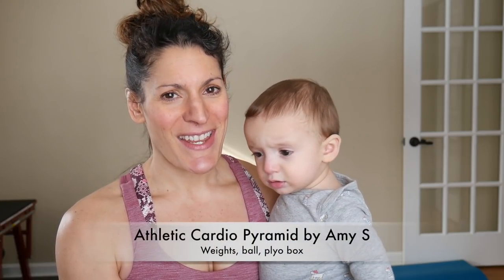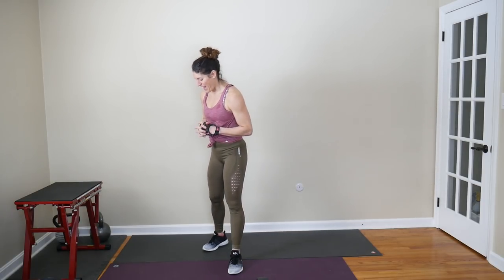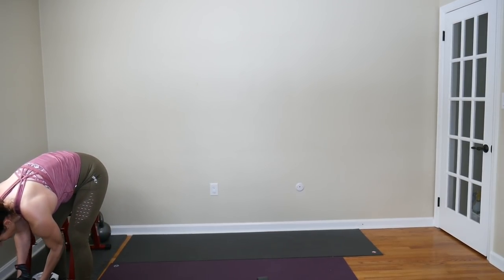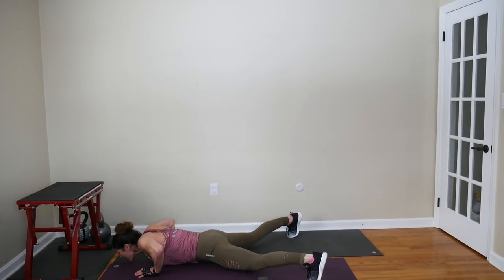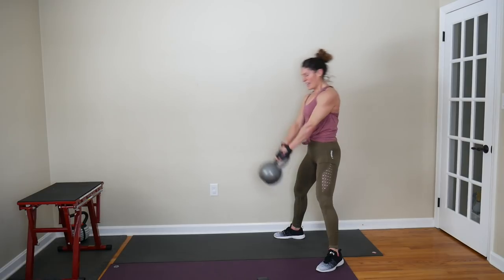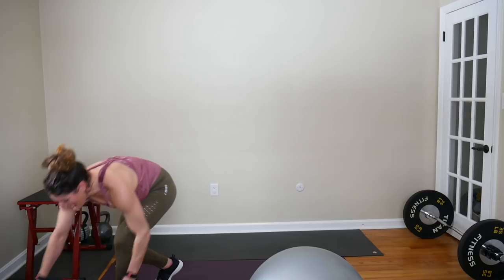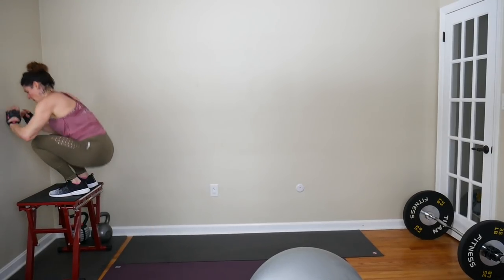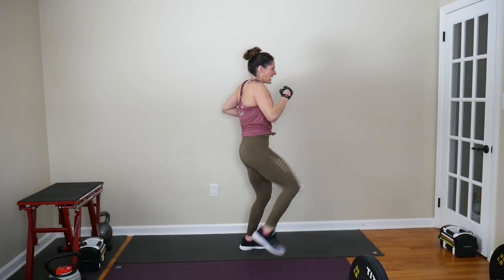ATHLETIC CARDIO PYRAMID #2 by Amy S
Expansion kit on my Powerblock Dumbbells to make them go up to 60lbs

colored-lettering.html

Versa Grips

Squat sponge

Sandbag: Iron Core Athletics Pink Sandbag Training Fitness Workout System **I have the Medium size bag and have it filled to 52.5 lbs**

Plyo Box:  Stamina X adjustable height plyo box

Grippy sling shot Hip Circle

Ankle weights: Gold’s Gym 5 Lb

Bosu Ball

Click on this link to shop DockATot and get $10.00 off!!

Athletic Pyramid Combos
Do each part of the move, going from 10-2 (evens only).
1. Rollback to alt Pistols + rocket lunge
2. Discus Throw + windmill (2=1)
3. staggered pushup + KB Upright Row
4. Plank Jack Push-Ups + Box Jumps
5. KB DL/squats + Swings
6. Skullcrushers + toe touch crunch

Regular Pyramid (5-1)
1. Star Burpees + Hang Cleans
2. Ball Pike + tricep pushup
3. yoga tricep pushup to dolphin
4.  R Jab L Jab Sprawl + box jump

HIIT 50:10 (2x)
1. Twerknados and SA snatch
2. Swimmer Burpees – at top, front kick and back kick before 180ing to other side
3. Angry Donkeys + tricep fall and catch

Finisher (10 rounds)
1. 10 Halo swings (5/side)
2. 10 alt SA swings (1=1)
3. 5 KB Hang clean
4. 5 goblet KB SL kneeling thrust